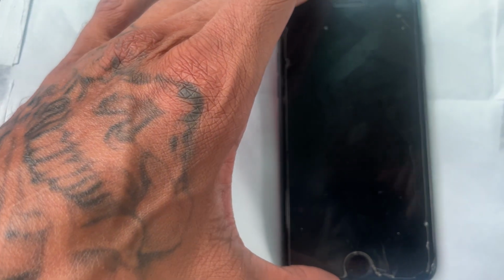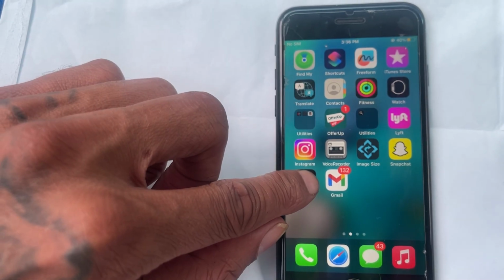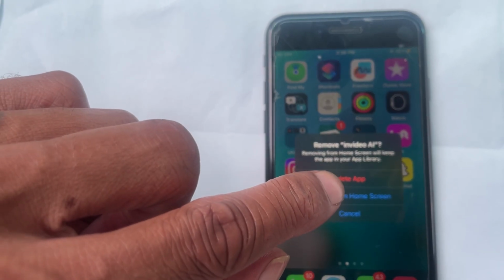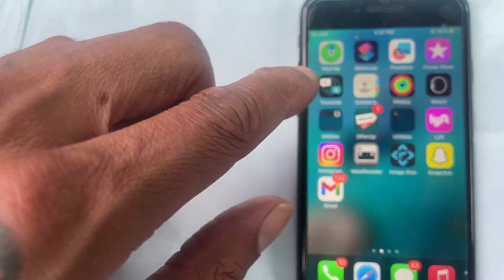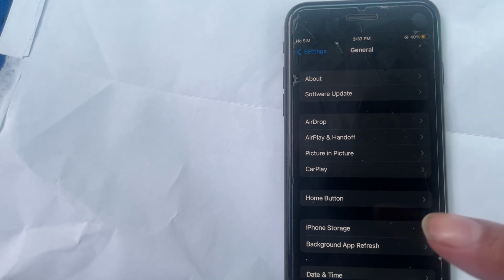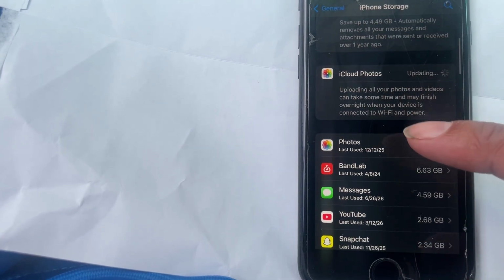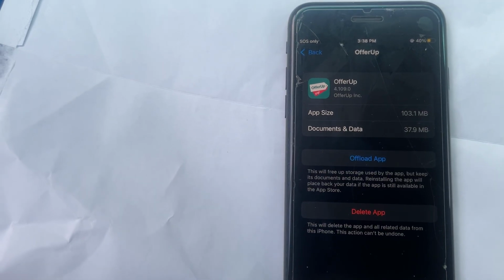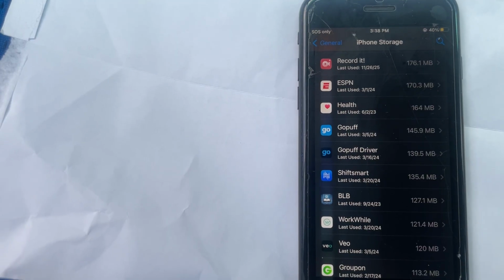How To Delete Apps On iPhone | Quick Guide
Learn how to delete apps from your iPhone in this quick and easy step-by-step tutorial! Whether you’re trying to free up storage, remove unwanted apps, or simply organize your Home Screen, this guide will show you the fastest way to delete apps on any iPhone running iOS.

In this video, you’ll learn:

* How to delete apps from the Home Screen
* How to remove apps through iPhone Settings
* How to free up storage on your iPhone
* What to do if you can’t delete an app
* Tips for managing apps on iOS